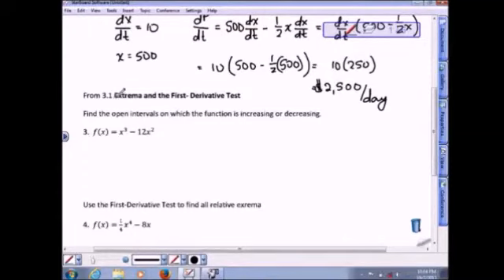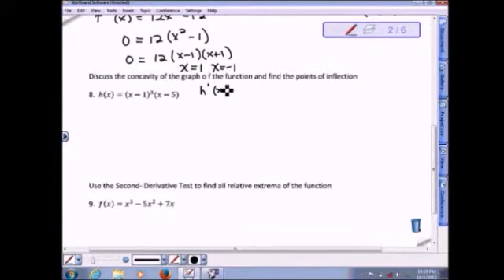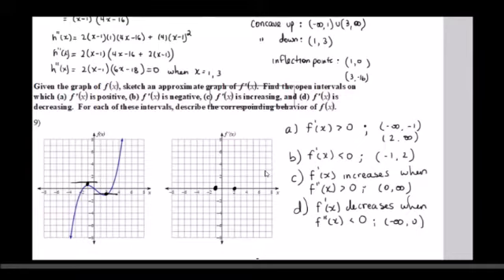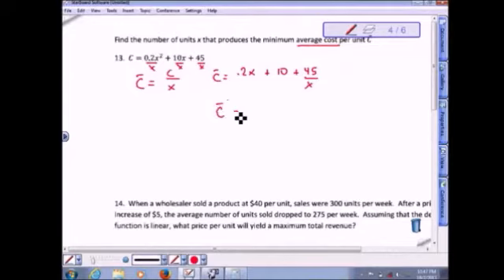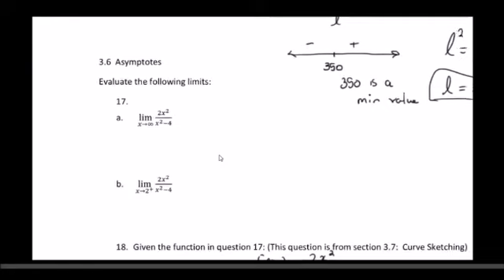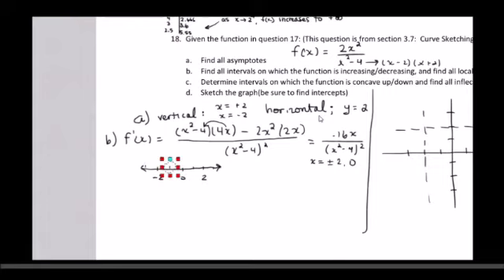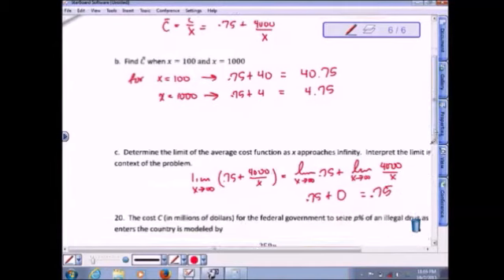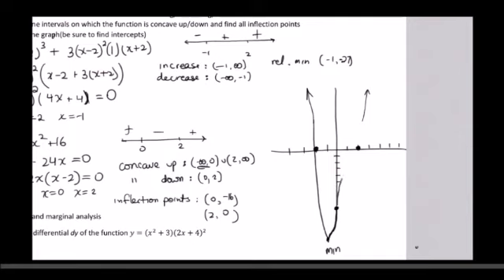Unit 2 Review Solutions Fall 2018